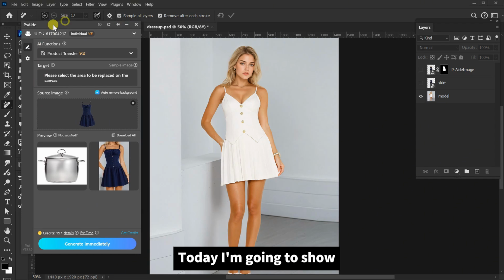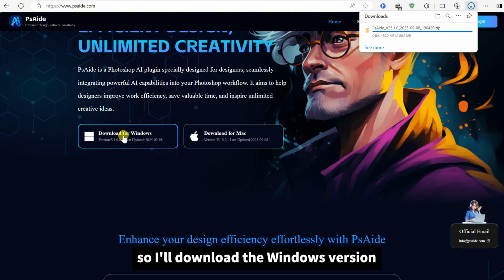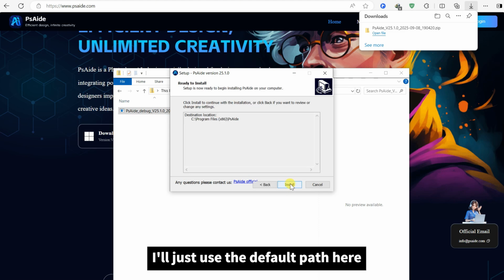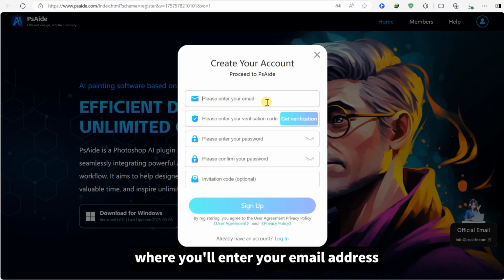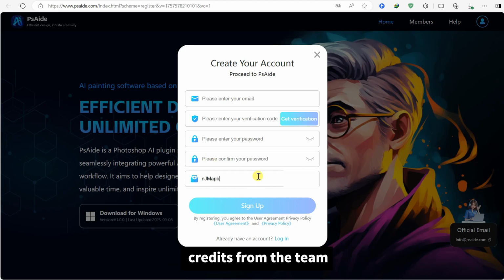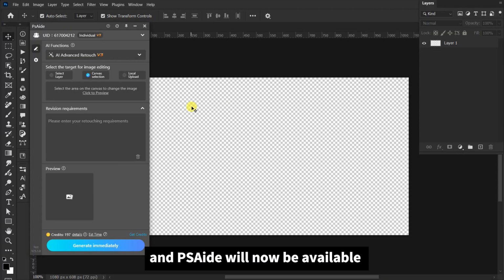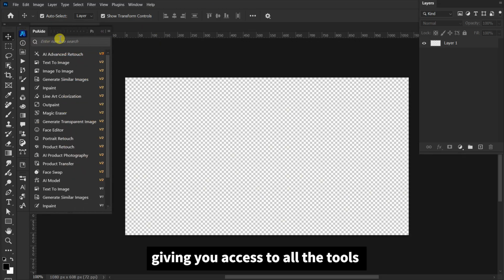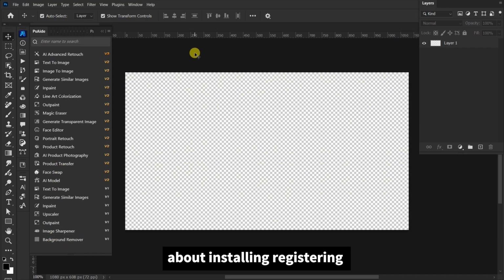How to Install & Use PsAide to 10X Your Design Speed in Photoshop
Have you spent too much time on boring and repetitive Photoshop tasks? What if you could cut your editing time in half? In this video, I will introduce the download and installation tutorial of PsAide to make it more convenient for you to use! An incredible Photoshop AI plugin that can automatically complete the cumbersome parts of your work and unlock a new level of creative freedom.